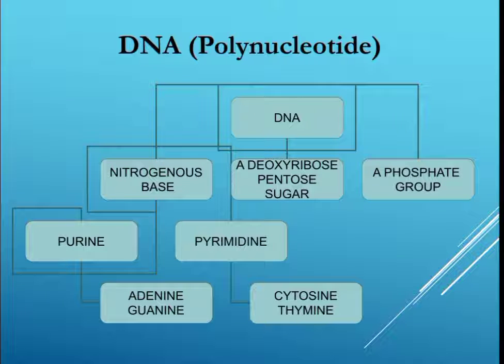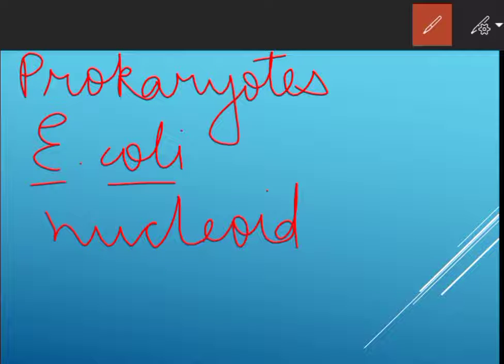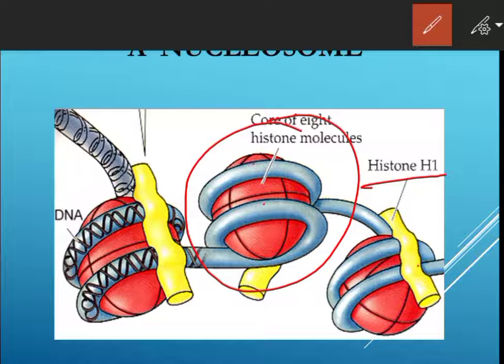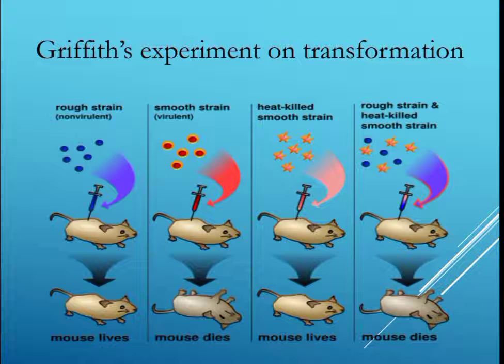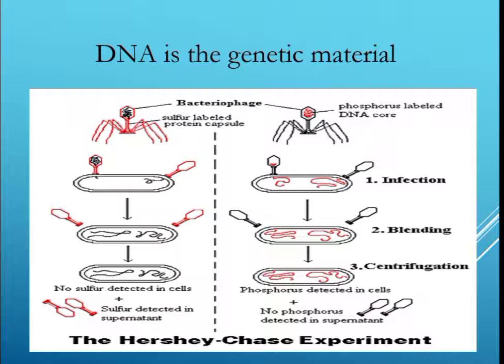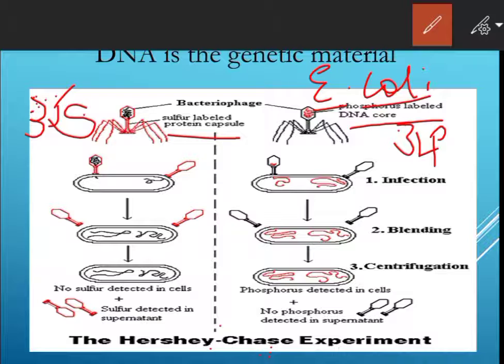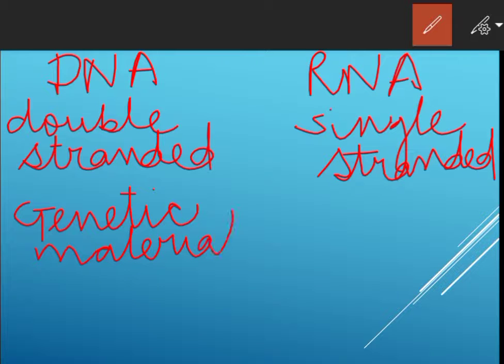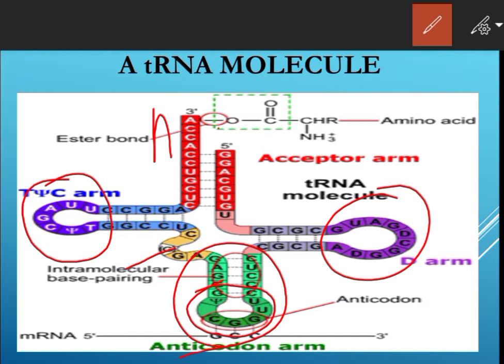MOLECULAR BASIS OF INHERITANCE PART 2